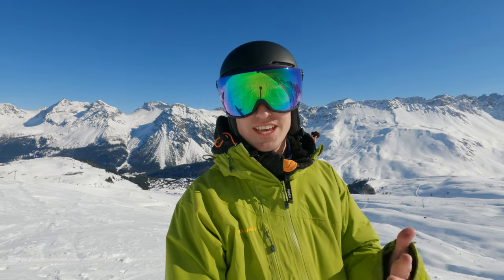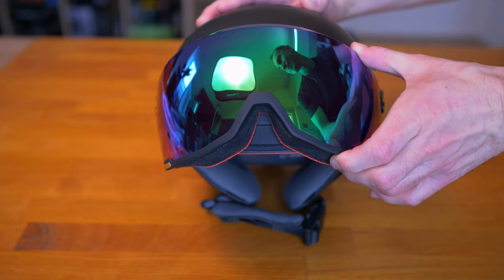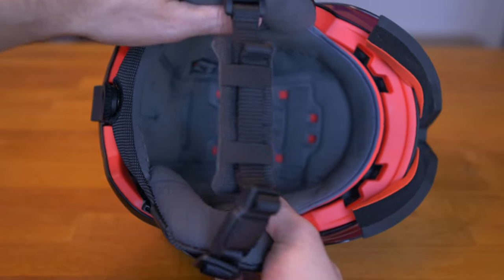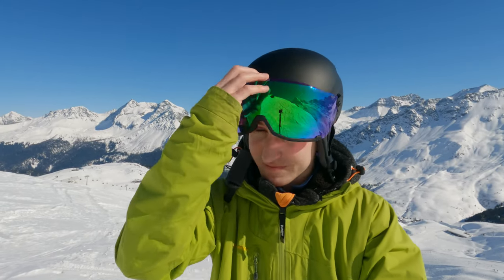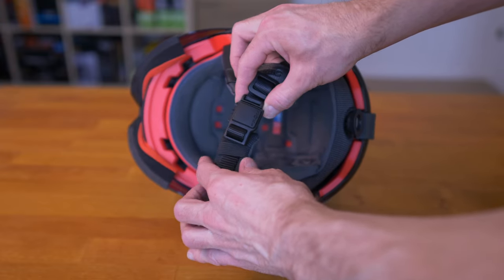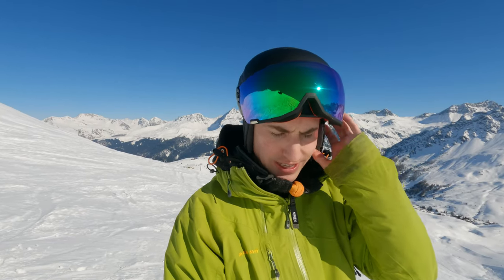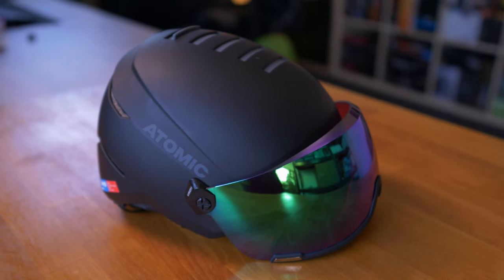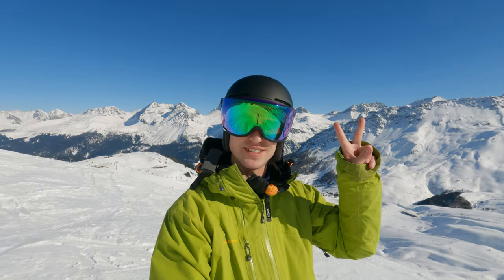Atomic Savor Amid Visor HD Helmet Review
My opinion and review of the Atomic Savor Amid Visor HD helmet. In this skiing helmet review, I discuss the advantages and disadvantages of a visor helmet, whether its comfortable to wear, and review all the neat features like the magnetic buckle of the Atomic Savor Amid Visor HD ski helmet.

Link to Atmoic Savor AMID Visor HD Helmet

🎥 Our equipment